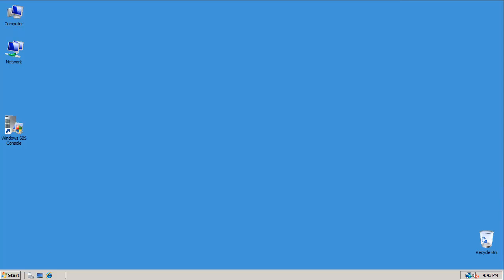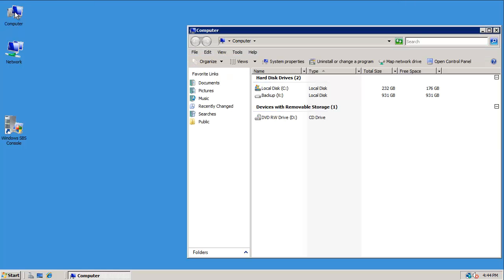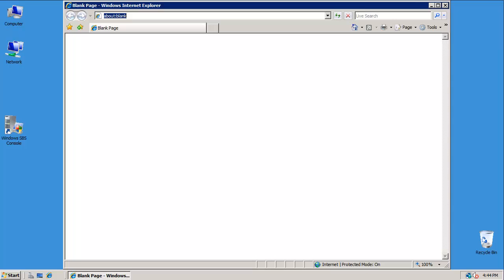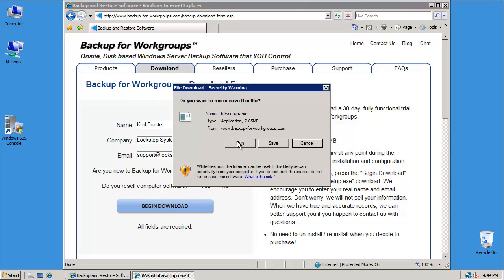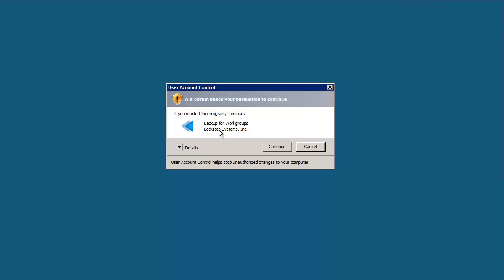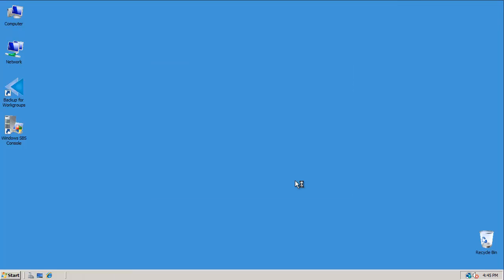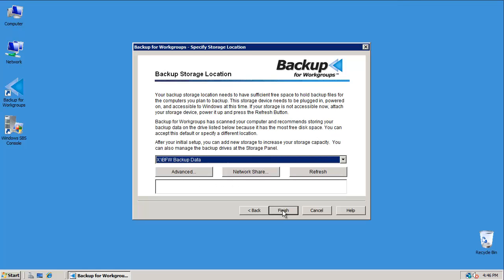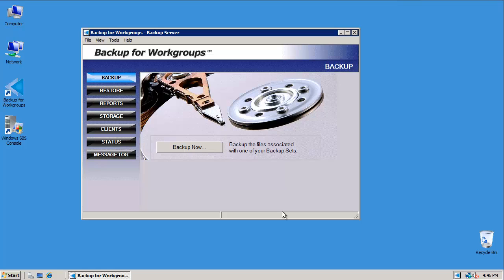Setup Backup for Workgroups to backup SBS 2008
See how easy it is to download and setup the Backup for Workgroups software to backup a SBS 2008 Server.